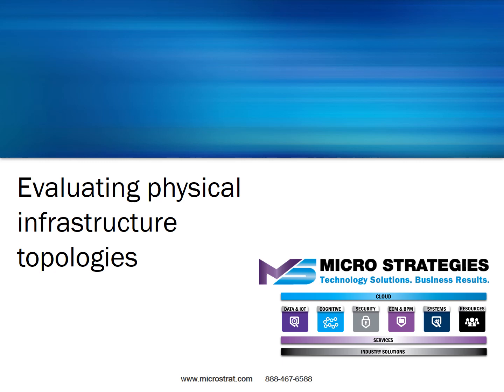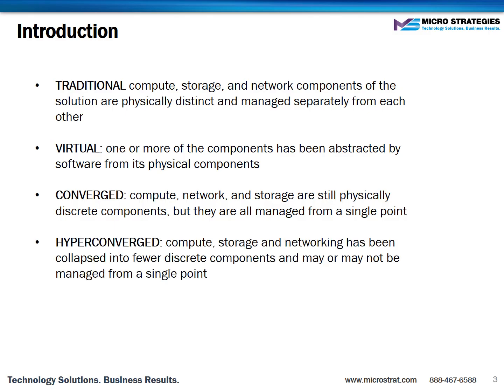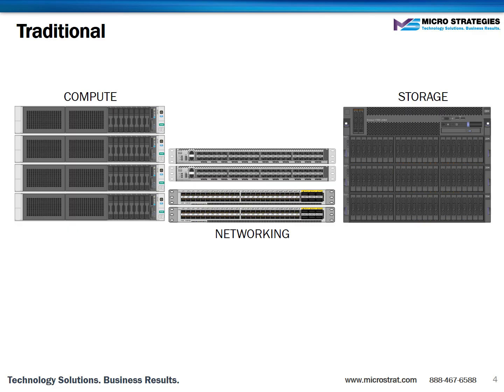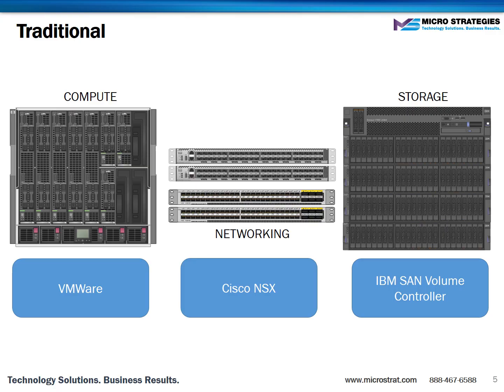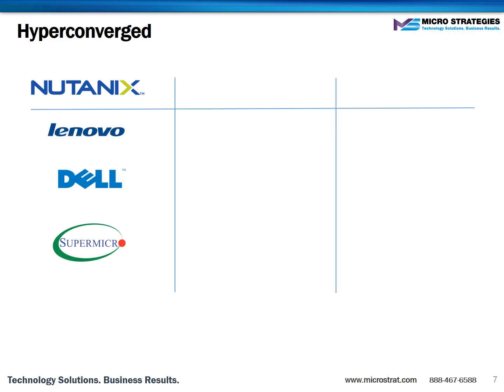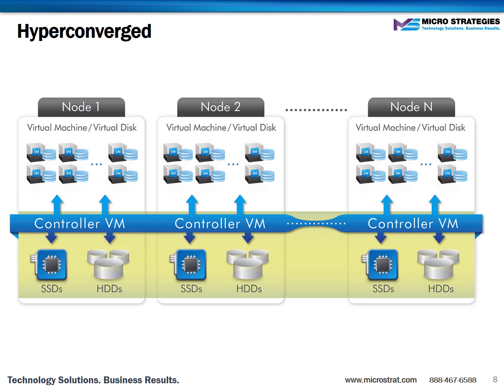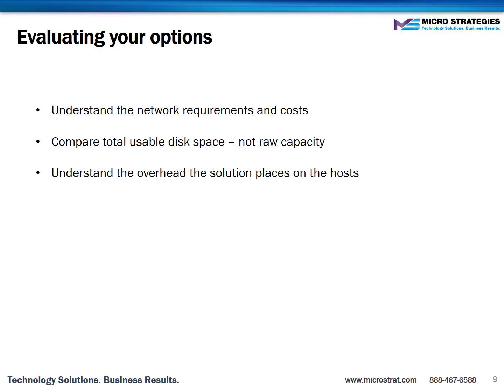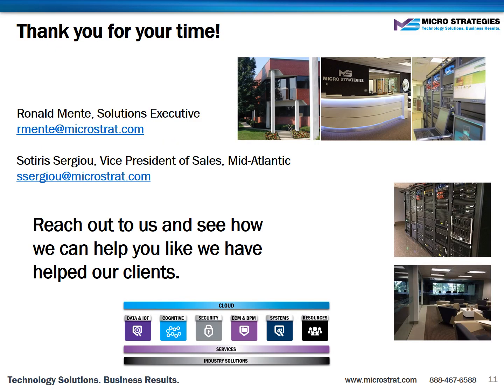Comparing Traditional, Converged and Hyperconverged Infrastructure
In this concise 10-minute video, we explore the distinctions between traditional, converged, and hyperconverged infrastructures. Gain insights into their unique architectures and discover strategic evaluation methods to help you make informed decisions. Perfect for customers seeking an objective comparison to guide their infrastructure investments. 📊🔗